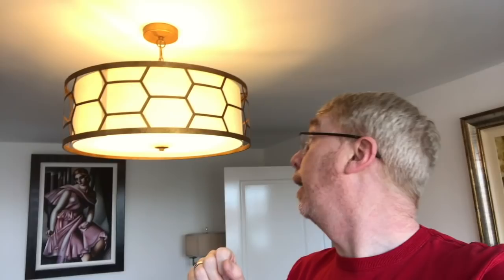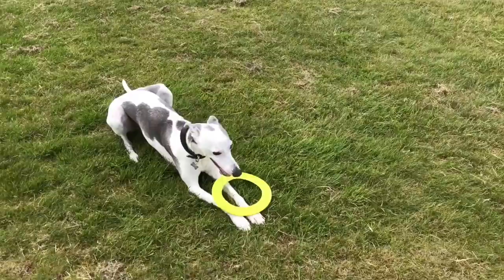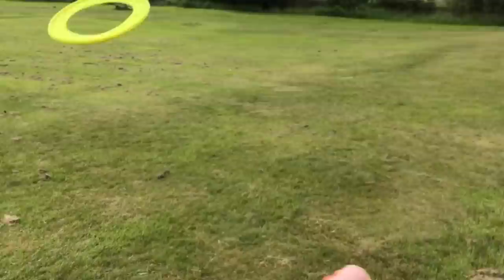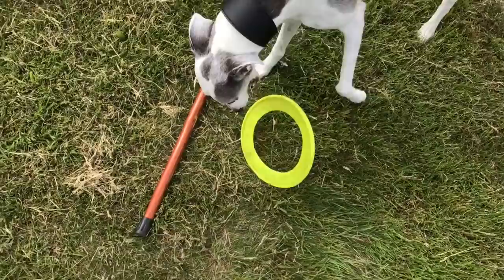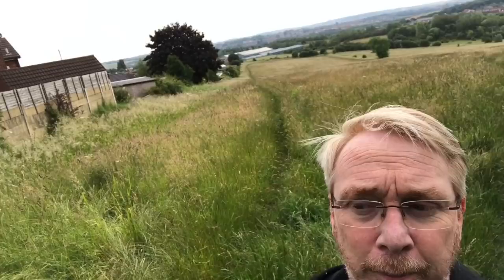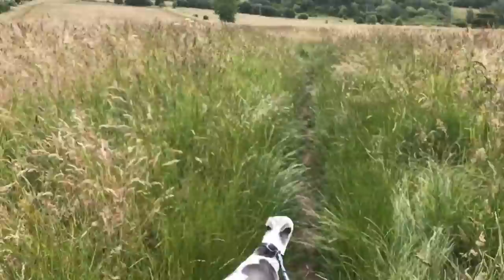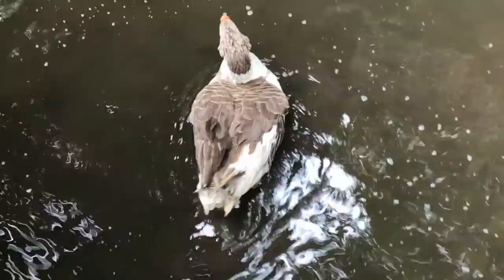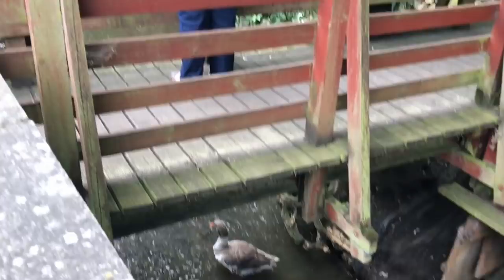Vlog - That Was The Week That Was - 17th June to 23rd June, 2019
Apologies for the delay due to technical issues!!

More domesticity, new lighting, new furniture and new places for long country walks, plus shopping and trips out with the parents to feed the ducks and geese!